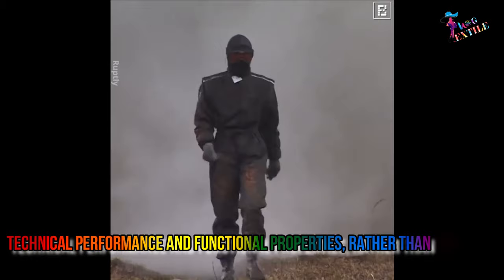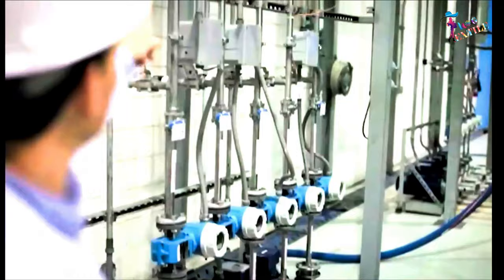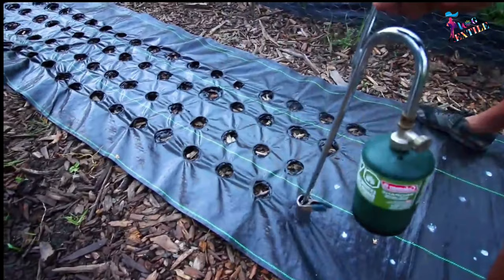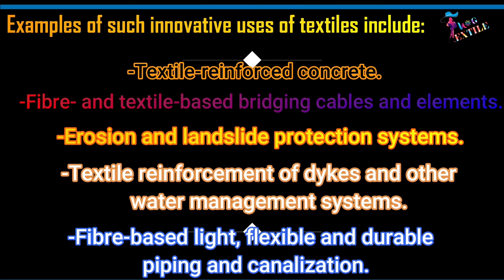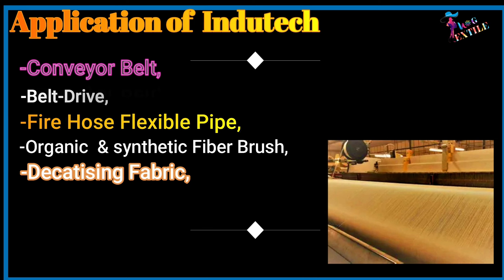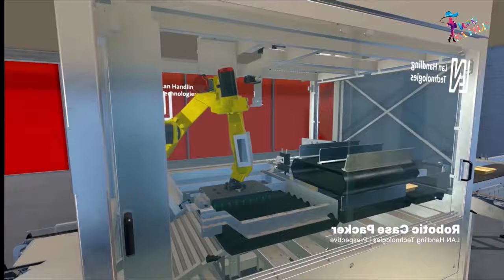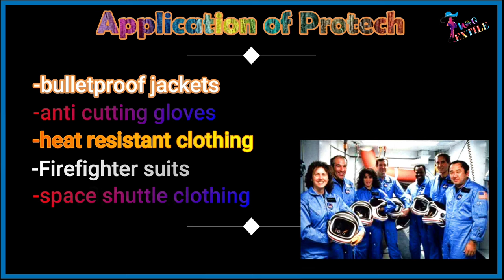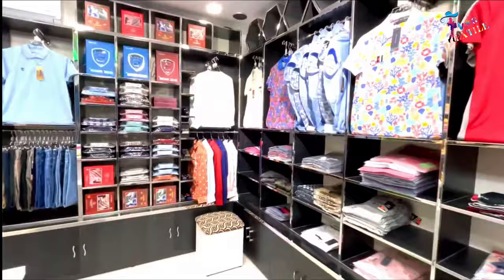Technical Textile - Types and Application of Technical Textile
Technical textile is defined as textile materials and products manufactured primary for their technical performance and functional properties, rather than for their aesthetic and decorative characteristics.
technical textiles is one of the most important innovations that has come out over the last decade. It might seem like just another material at first glance but when you take a closer look, you'll see that it has changed many aspects of our lives- from medicine hygiene product to athletic wear.
This content include bellow tropics:
0:00 Definition of Technical Textile
0:30 Types of Technical Textile
1:56 Agro Textile
2:34 Build-tech or Construction Textiles
3:04 Geo textile
3:30 Industrial Textiles
4:05 Medical textiles
4:39 Mobil-tech
5:11 Protective textiles